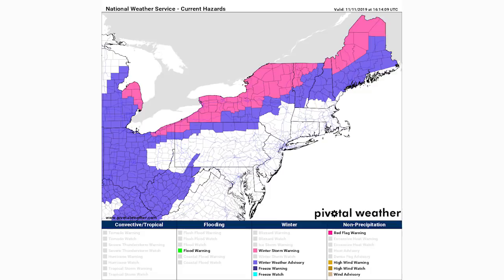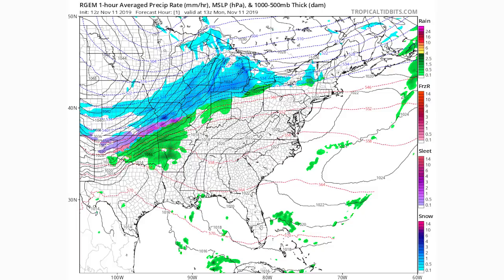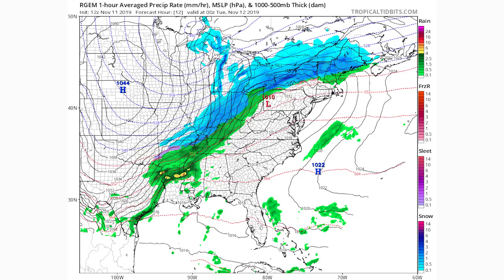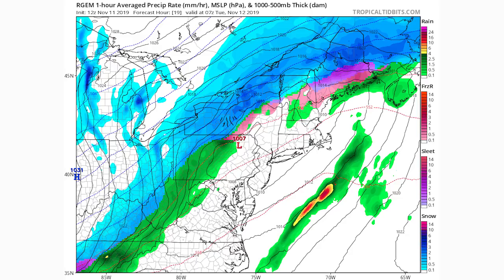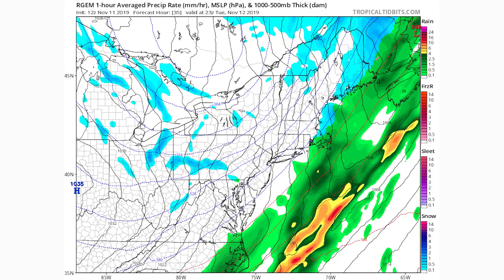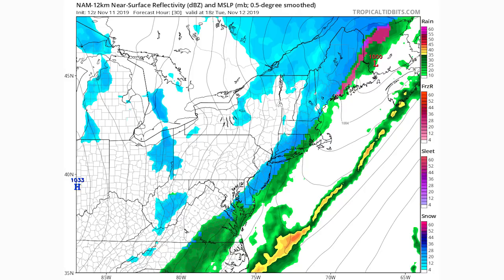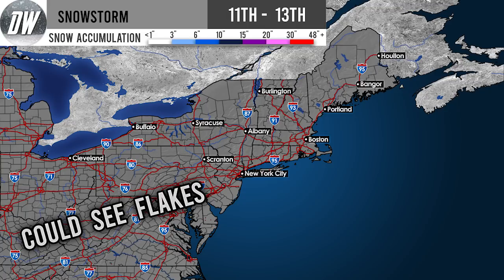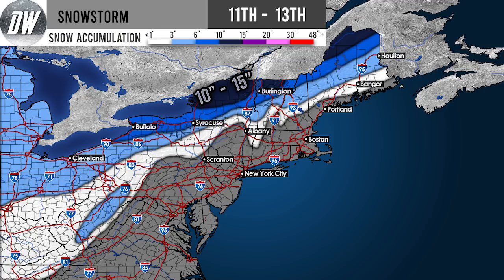Major Winter Storm Caleb Forecast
In this Video We go over our Major Winter Storm Caleb Forecast,
this snowstorm will bring more than a foot of snow to some regions in the interior north east, this storm also has the potential to bring some sleet, freezing rain and snow to more southern coastal regions in the north east, and many many people in the Mid Atlantic might see their first snowflakes a little early this year.

This will be my Final forecast for this winter storm, it's been a fun one to track.